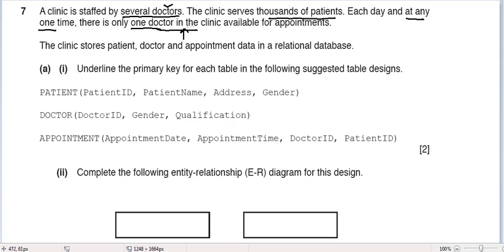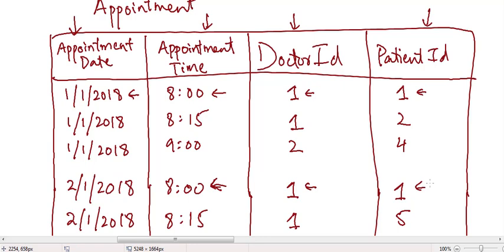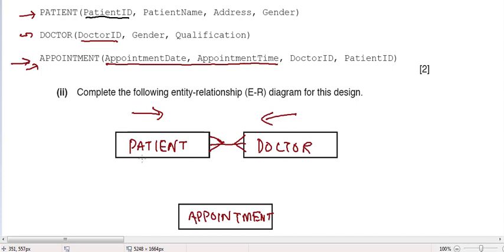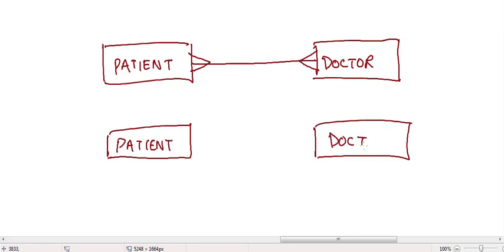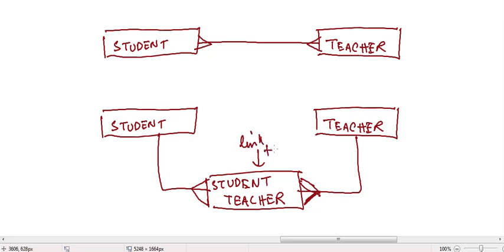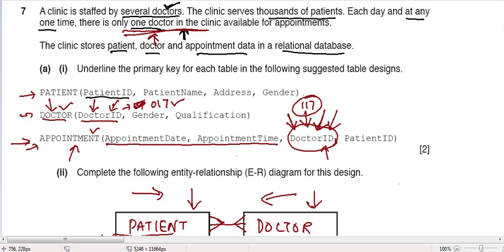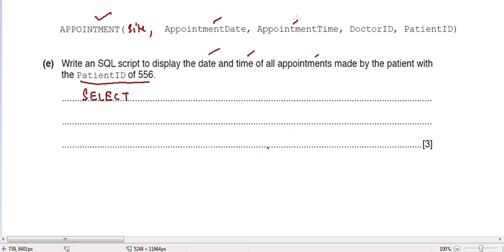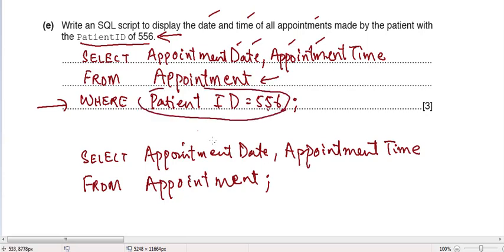Database Past Paper Question Solved